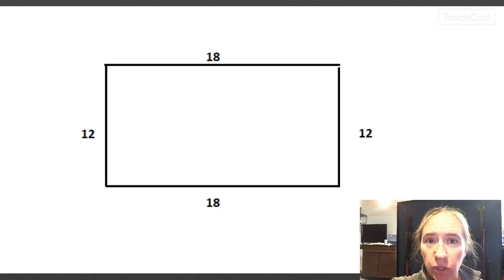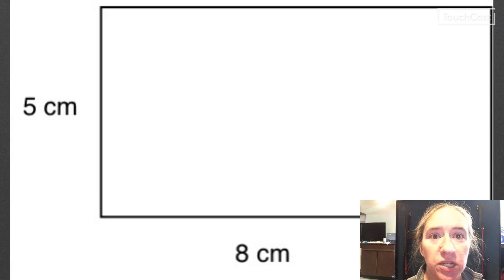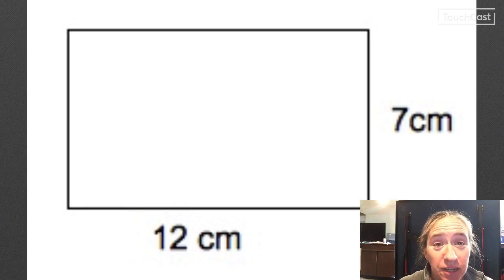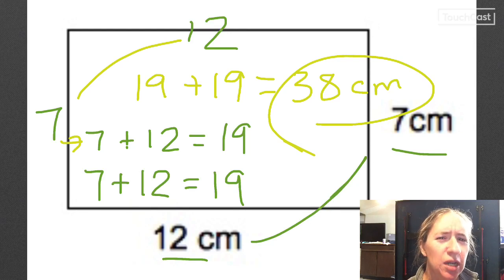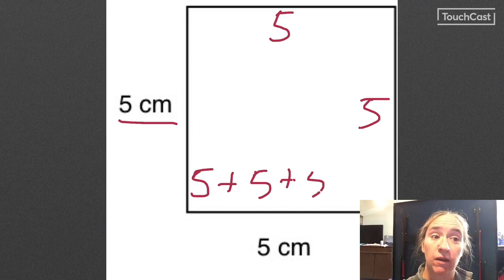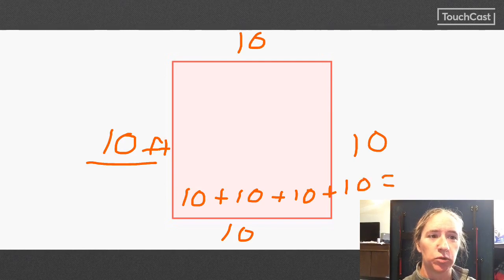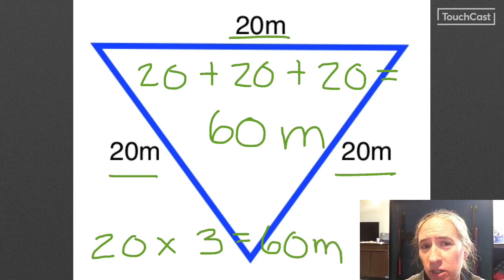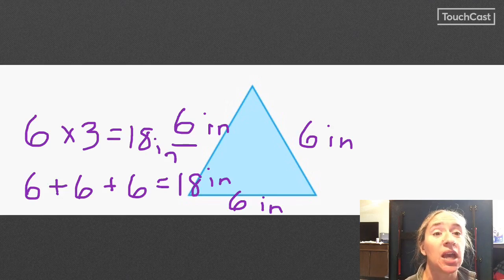Perimeter of common shapes